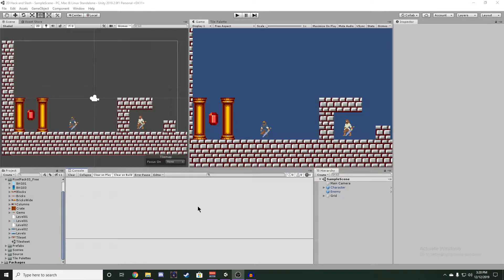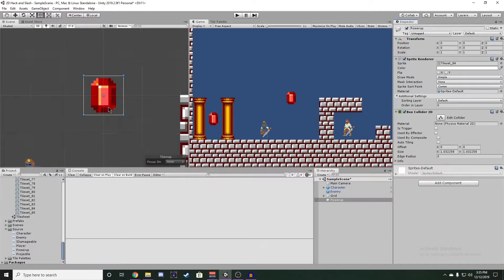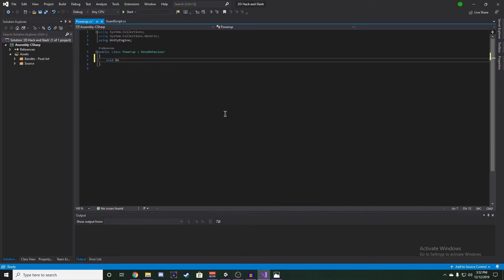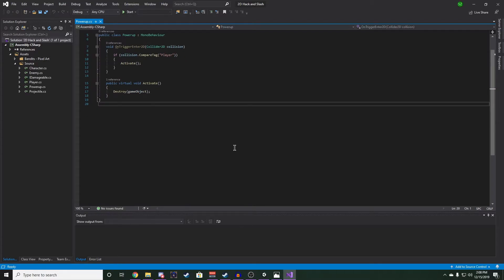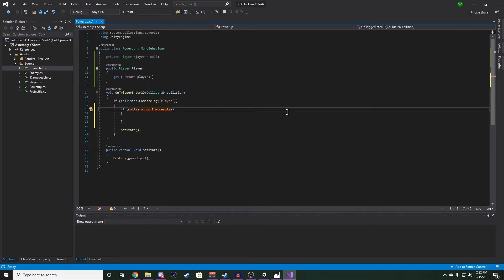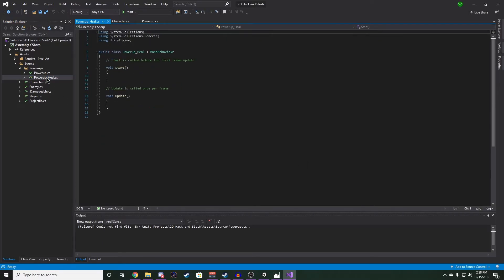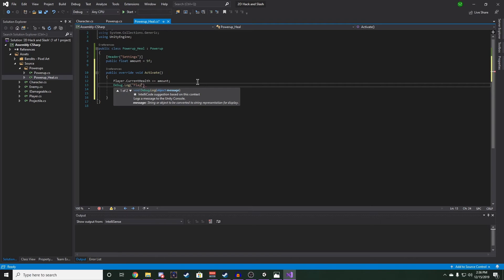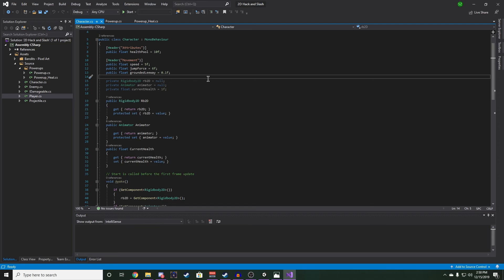Powerups (pt1) - #7 Let's Create in the Unity Engine: 2D Hack and Slash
Learn how to design and develop your very own 2D hack and slash game in Unity. You will create systems that are applicable to various projects and a multitude of genres. You will learn concepts such as character systems, combat, user interface, AI, analytics, and more!

In this episode we create a healing powerup that our player can grab. In the next part we are going to create more types of powerups and write a script to contain our player's attributes.